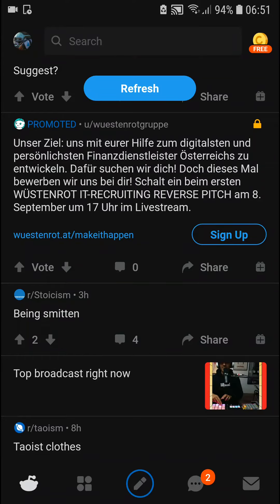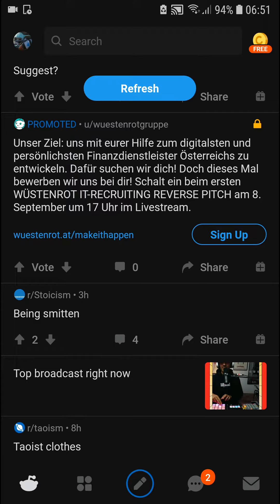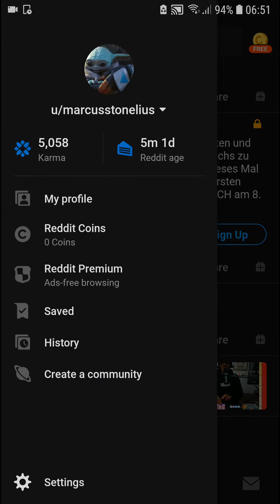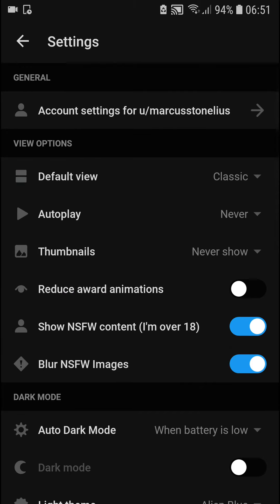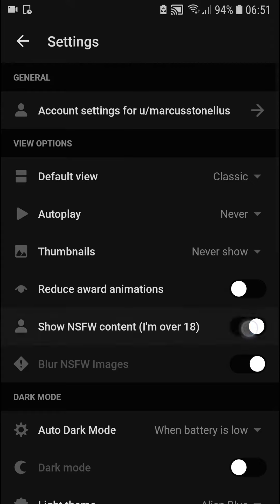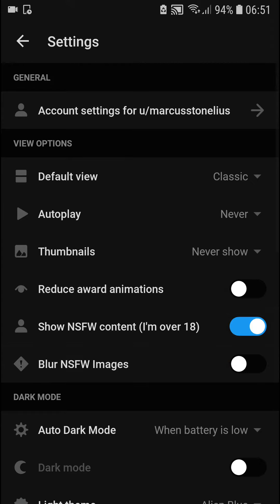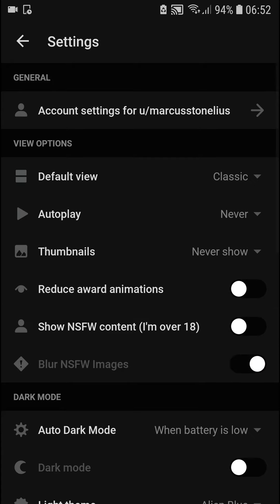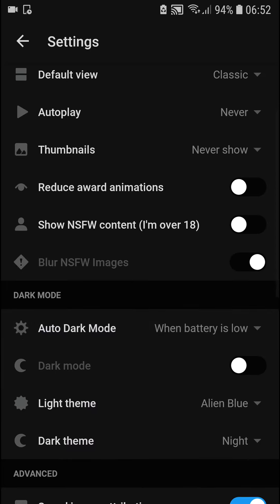How To Disable NSFW Content In Reddit